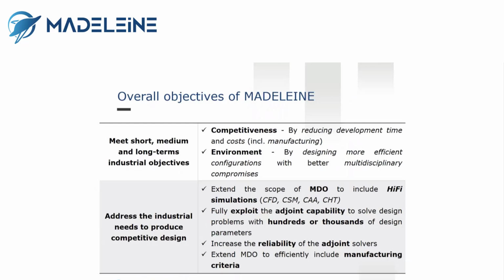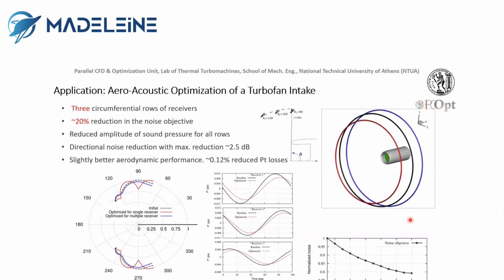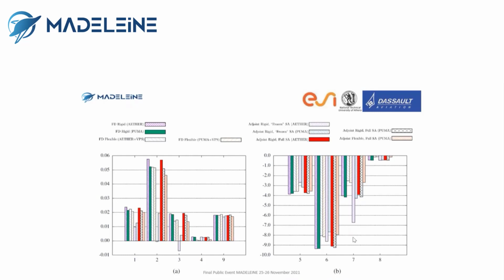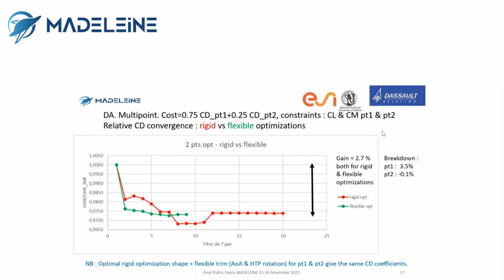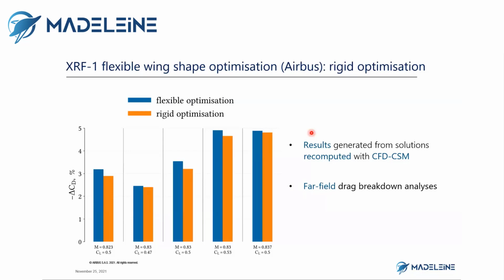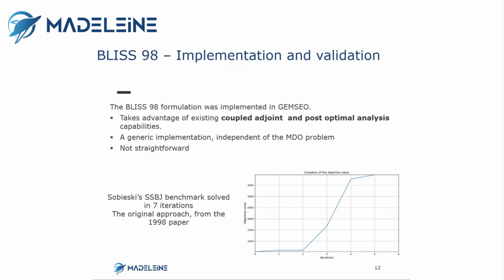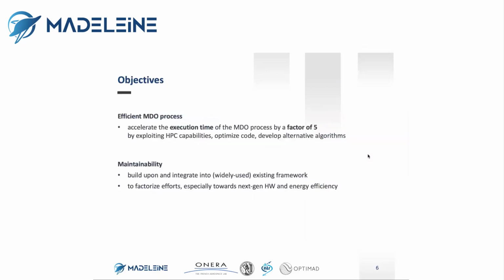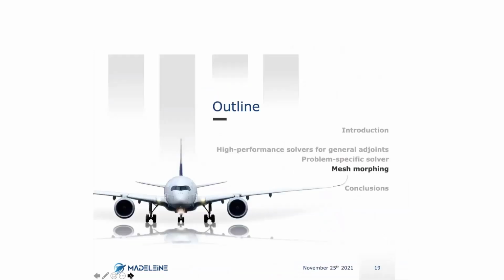Recording of the Final Public Event of the MADELEINE project held on 25 November 2021.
Project title: Multidisciplinary ADjoint-based Enablers for Largescale INdustrial dEsign in aeronautics
Acronym: MADELEINE

L-up is a partner of the project to support management, communication and dissemination activities.